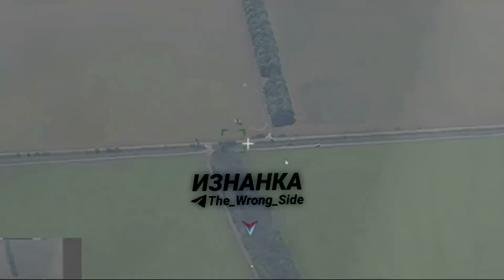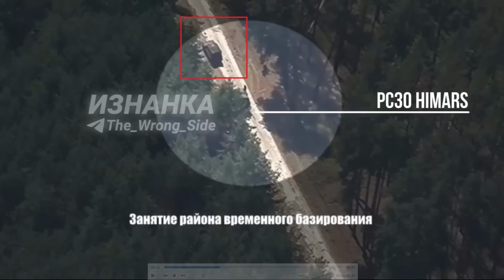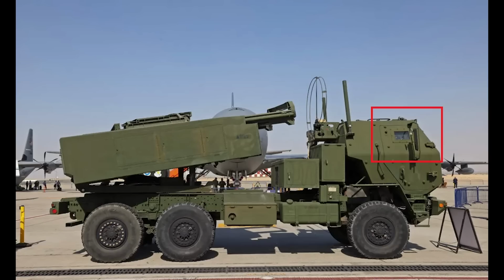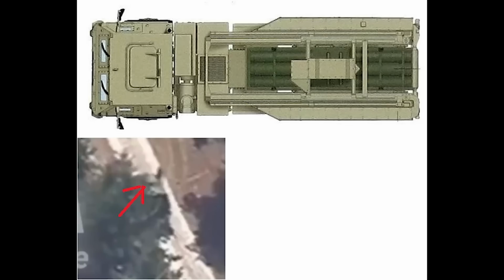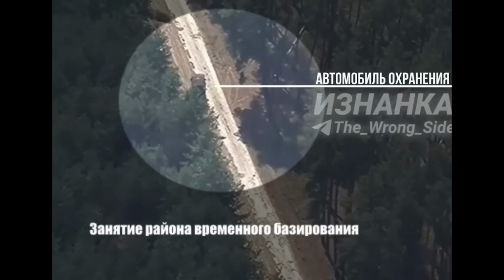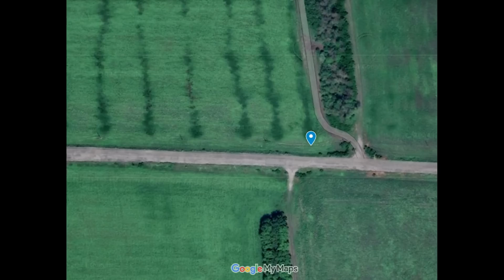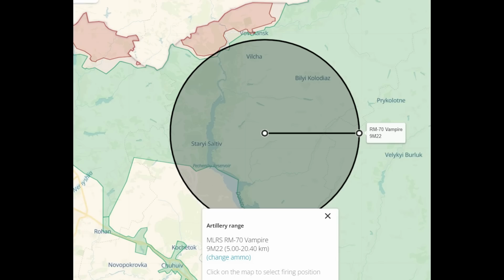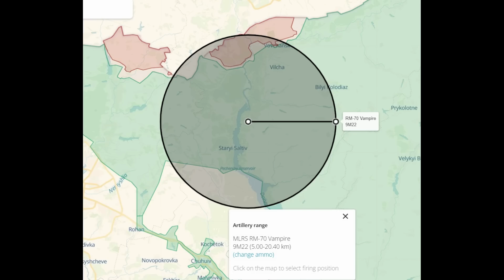Russia Claims HIMARS Destroyed -- Likely RM-70 Vampire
Russia claims an Iskander destroyed a HIMARS in Kharkiv. It is likely an RM-70

USDT (TRC20):
TEVxFWHxh7JNXEPRkvYV8Gi55hfrNbPVXY
USDT (ERC20):
0x9A5271550f9B145a2D7453196d0CA336c200C65e
Bitcoin:
 bc1q5f45tmg68xrwl9rv7kljyjvj8z0dhkkaa98p3u
Ethereum:
 0x9A5271550f9B145a2D7453196d0CA336c200C65e
XRP:
 rBqiMVDp9DtMooC3AboAbwAi8xP3t6v4sL
BNB Smart Chain:
 0x9A5271550f9B145a2D7453196d0CA336c200C65e